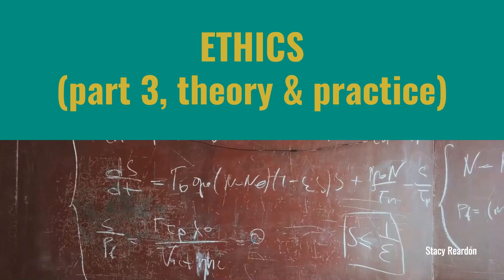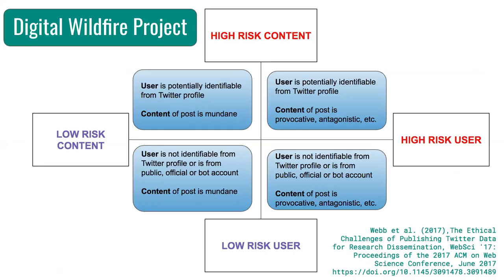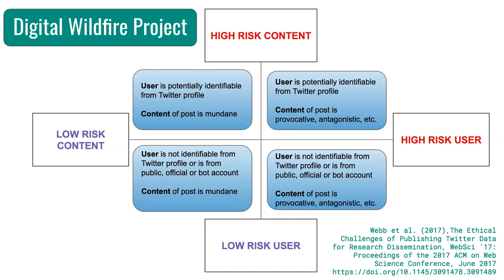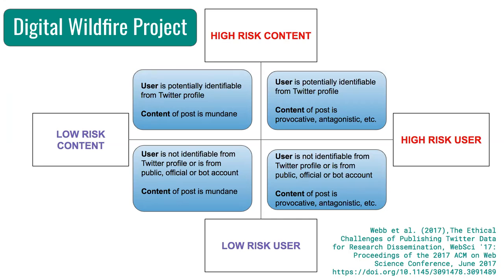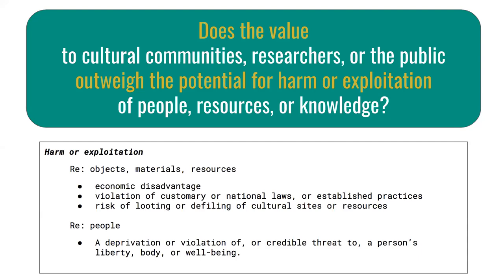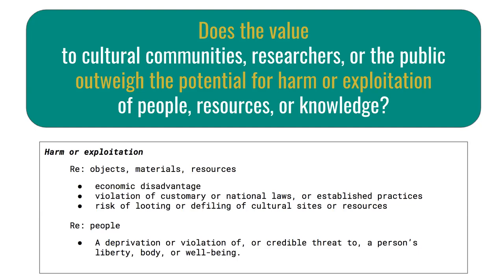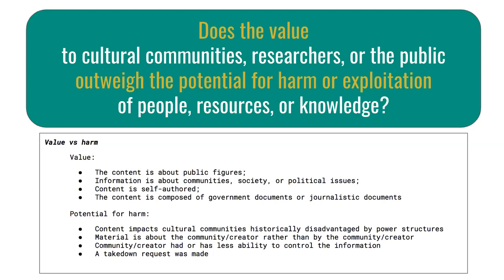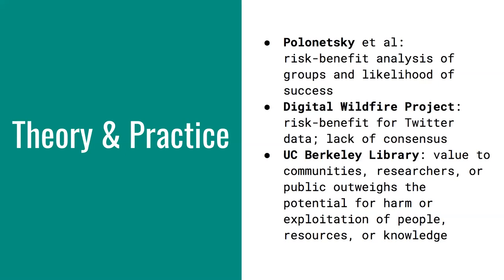Building LLTDM: Privacy & Ethics Video 8